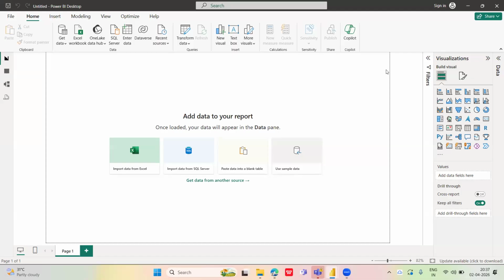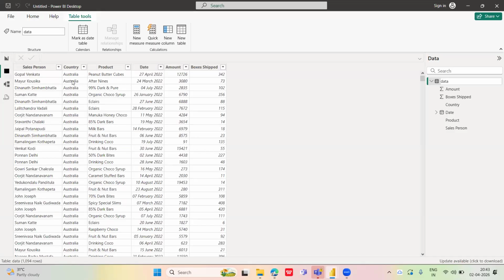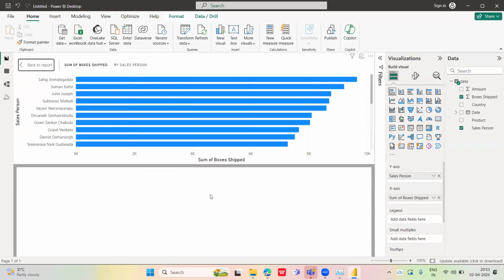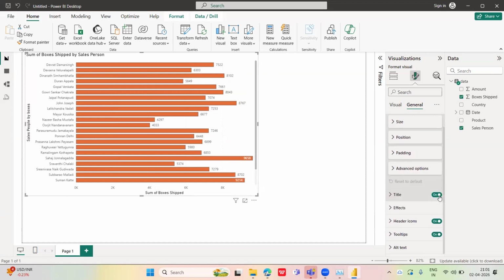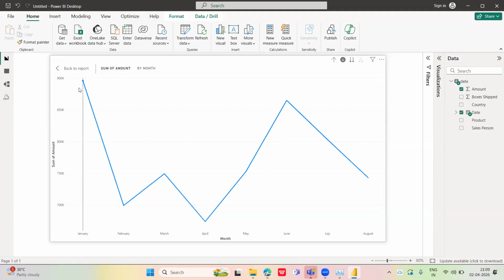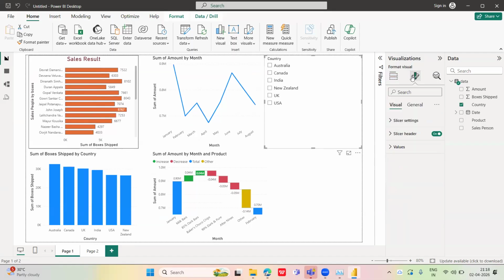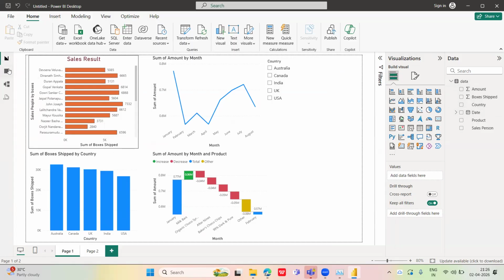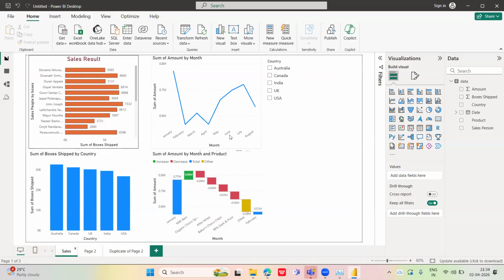Day2 Power BI Advanced Concepts Explained | Real-Time Scenarios for Professionals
Unlock the true power of Power BI with this Advanced Concepts Tutorial designed for aspiring data analysts and professionals.

In this video, you’ll learn:
✔️ Advanced DAX formulas and calculations
✔️ Data Modeling techniques
✔️ Best practices used in industry

📞 Sachith Techno Trainings & Placements
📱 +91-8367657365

Power BI advanced concepts
advanced power bi tutorial
power bi dax formulas explained
data modeling in power bi
power bi performance tuning
power bi real time scenarios
learn power bi step by step
power bi for beginners to advanced
power bi training in india
best power bi course 2026
data analyst skills power bi